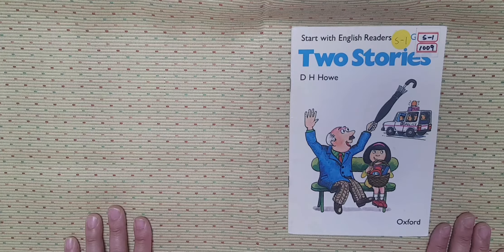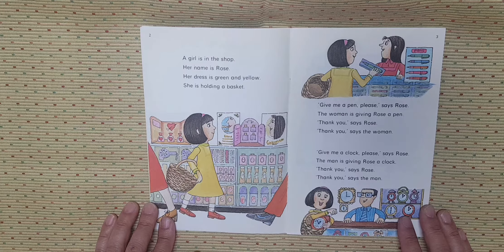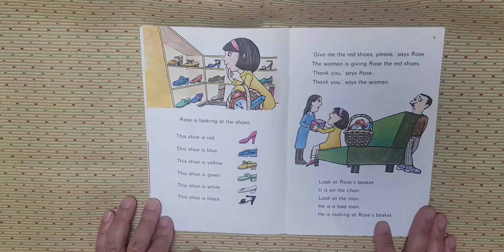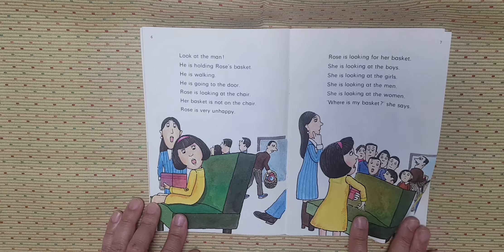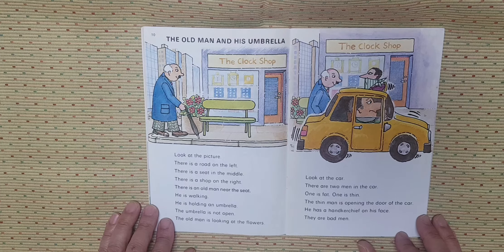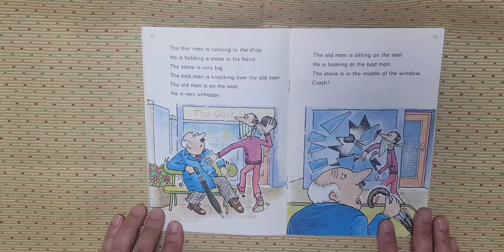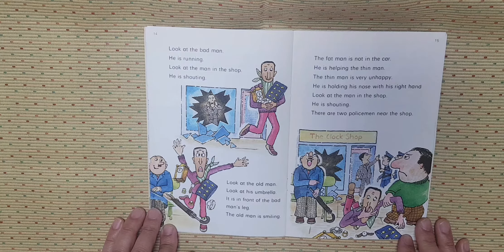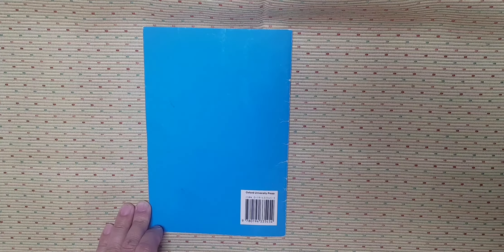Two Stories. S1. 1009.